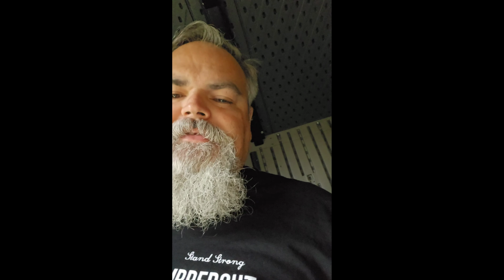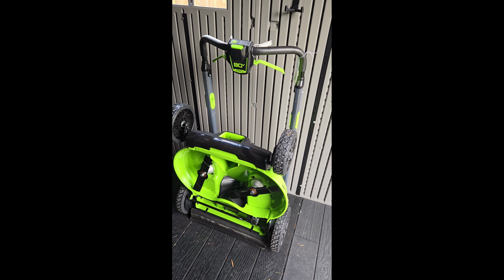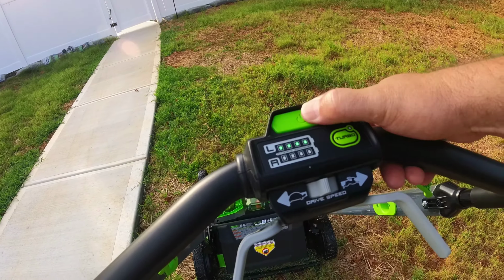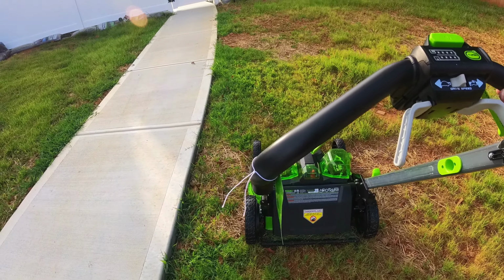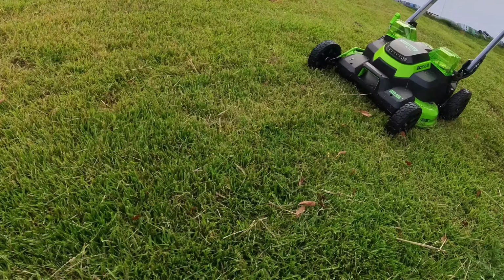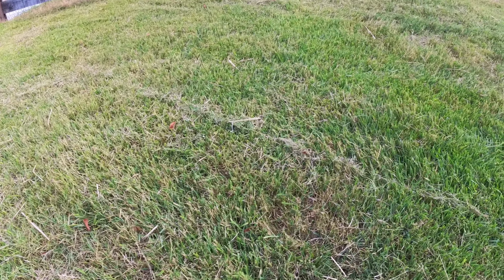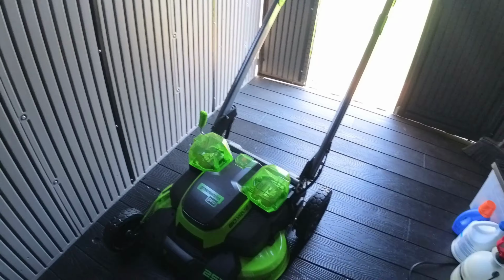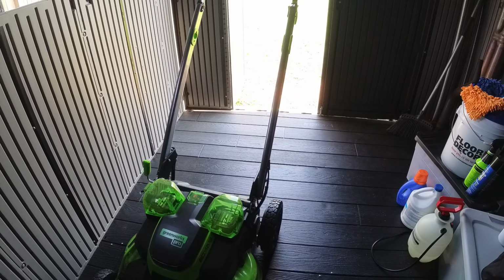First Cut with Greenworks 80V 25" Lawn Mower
First cut with an electric lawn mower from Greenworks. I purchased it from Costco, which gives you an 8-year battery warranty after registering it with the provided website on the box from Costco.